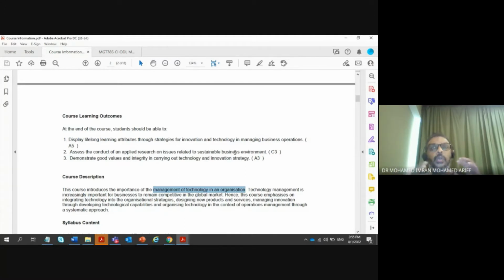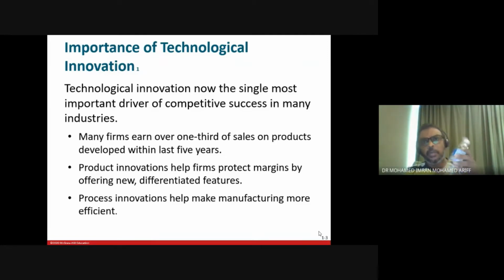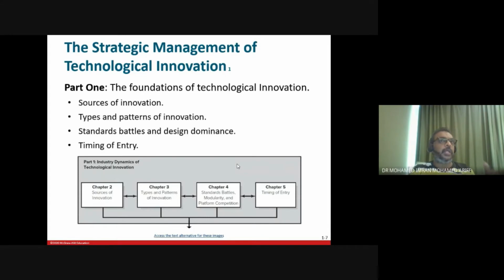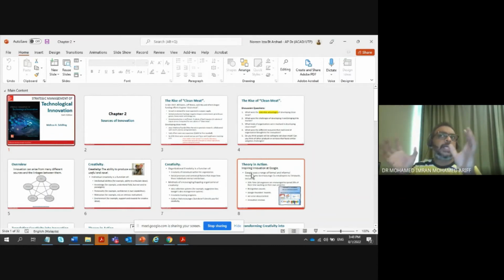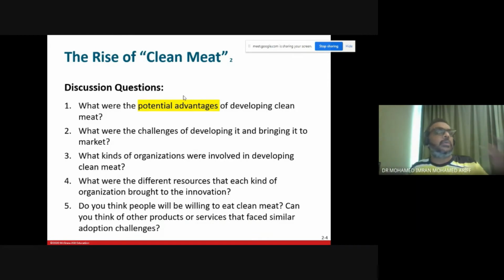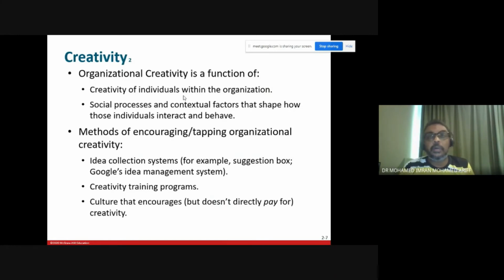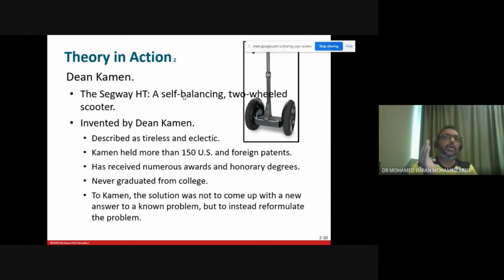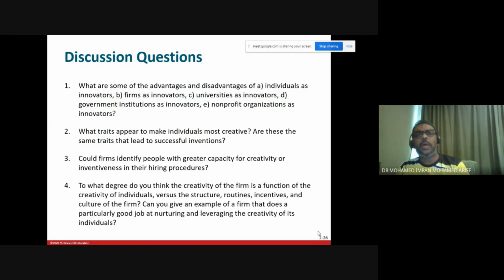EMBA (AA701) UiTM CAWANGAN Perak 8 Jan 2022 Part 1 and 2